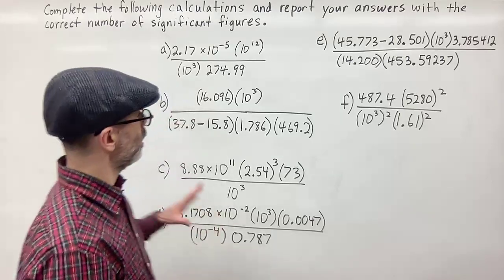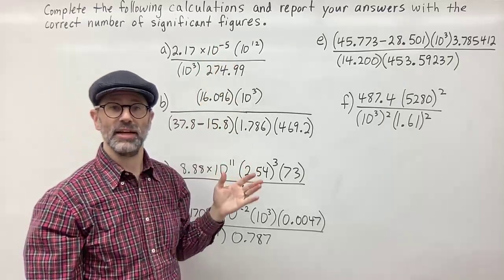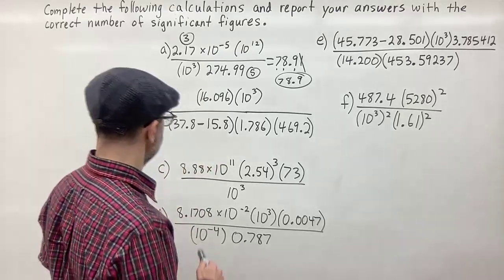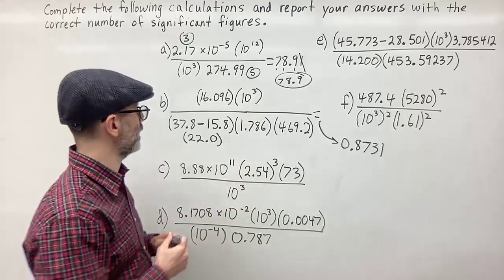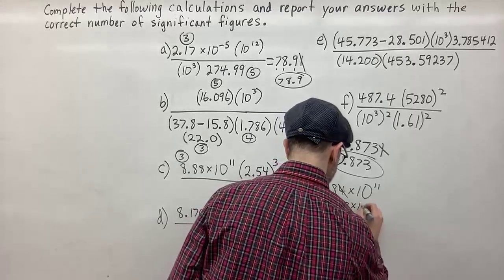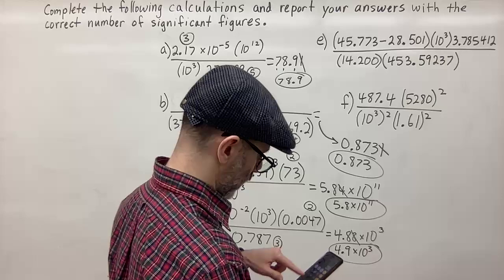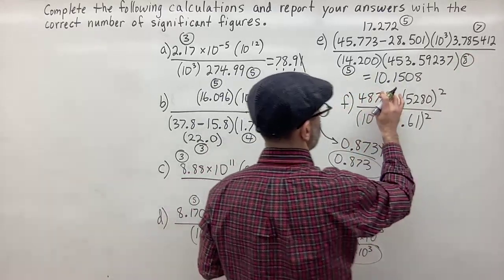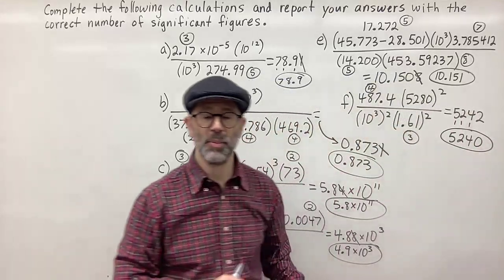How to Determine the Number of Significant Figures of your Calculated Answer